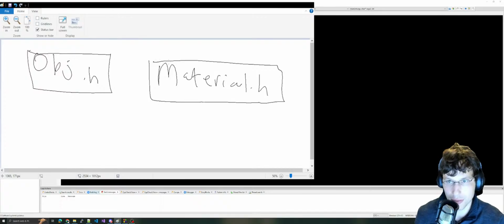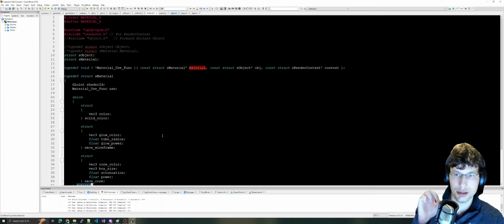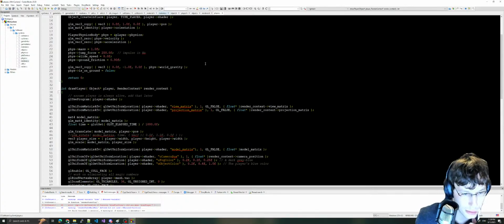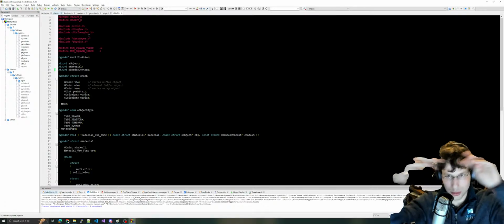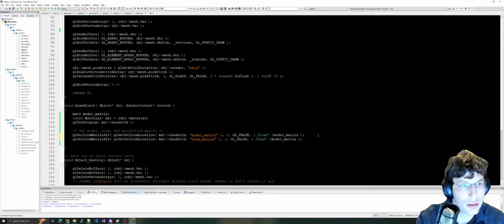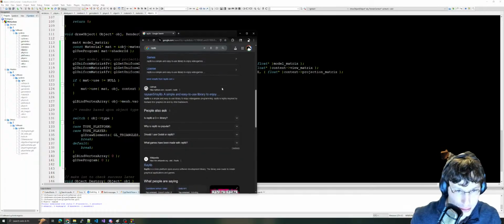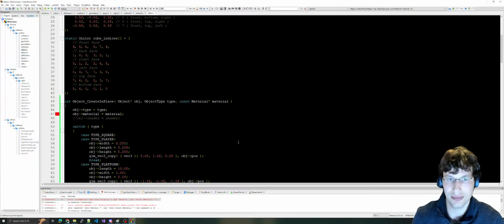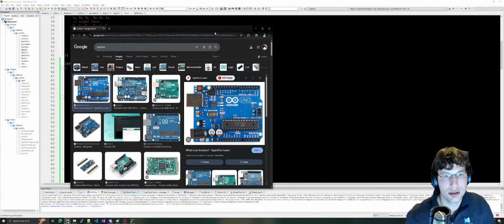Code a Game Stream #1: Making a Game in C with NO ENGINE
I make a game in C with no engine